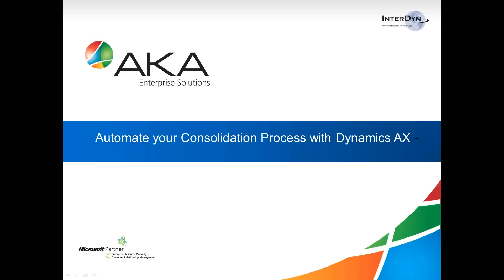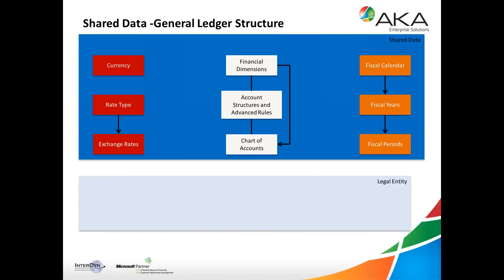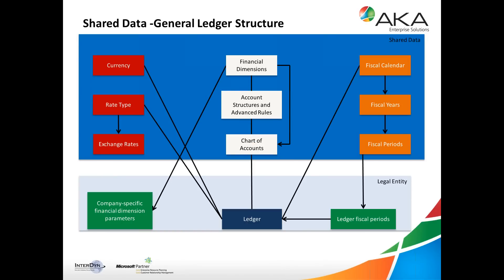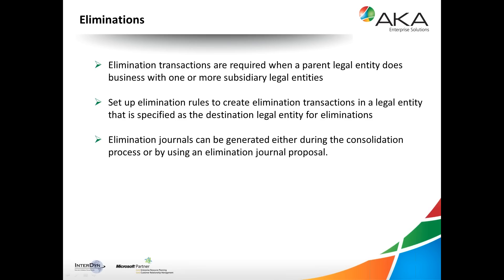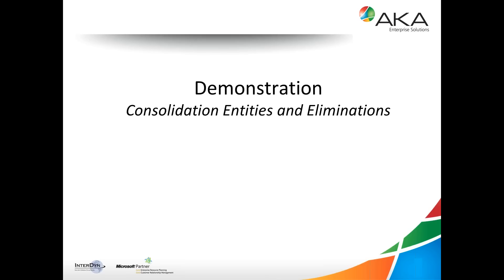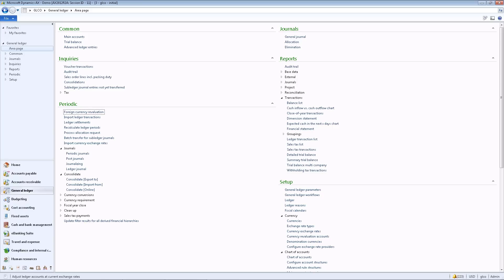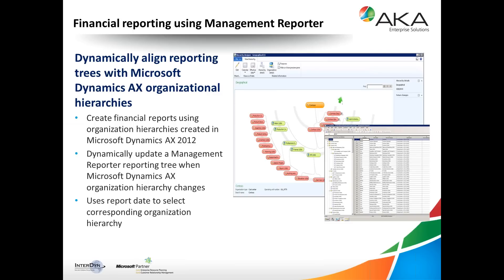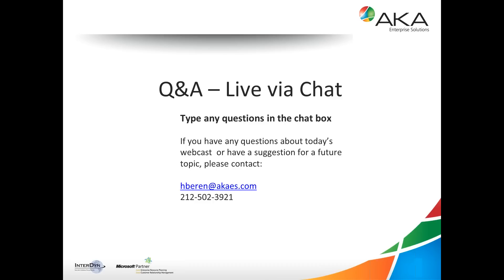Automate Your Consolidation Process with Dynamics AX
This video covers:
Legal Entity structure
Consolidation of entities
Elimination rules
Country Localisations
Compliance